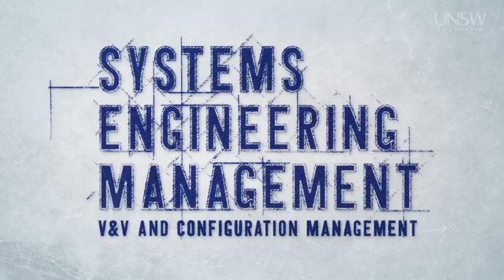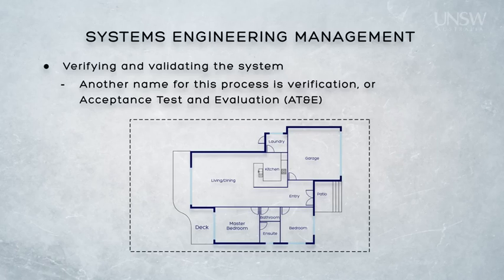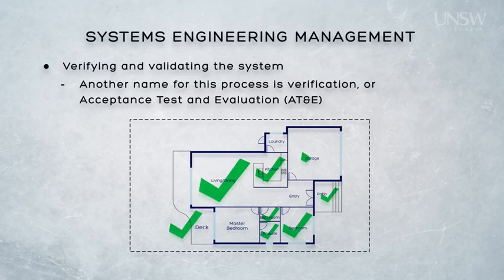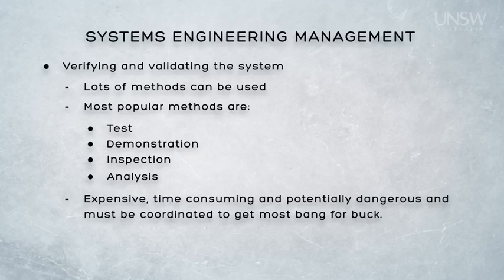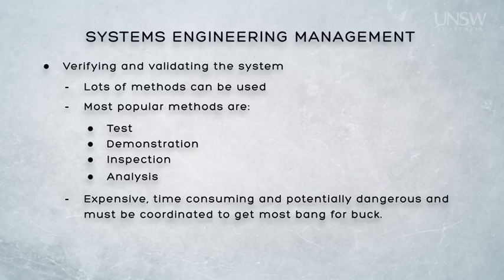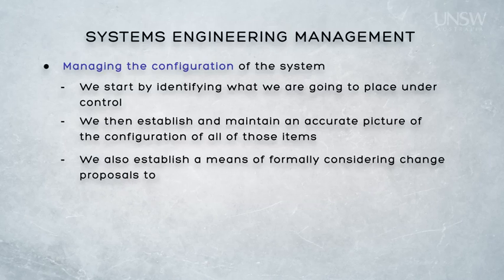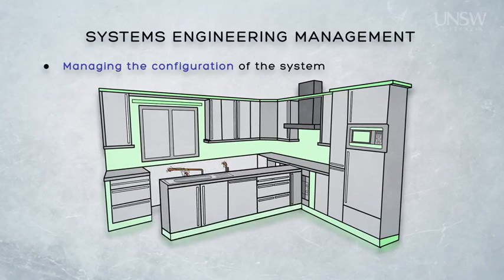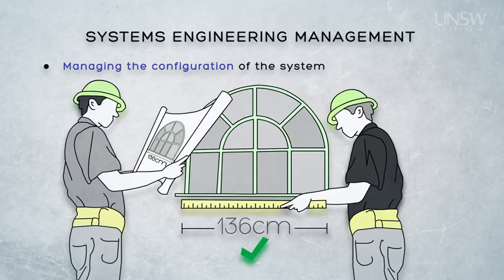1 35 Module 8 1 Lecture + Introduction To Systems Engineering